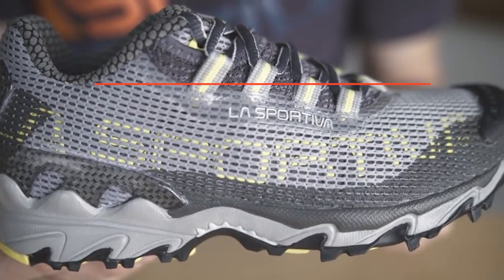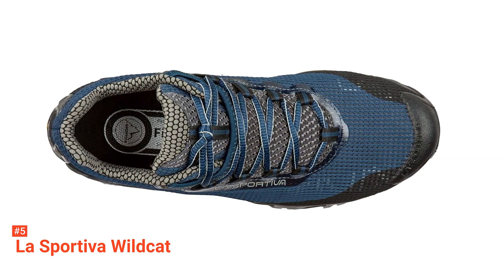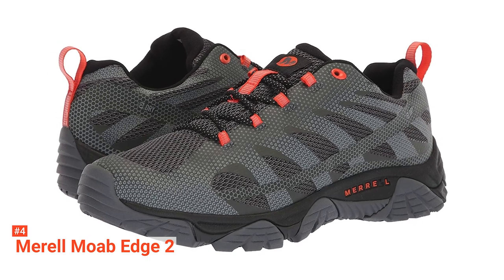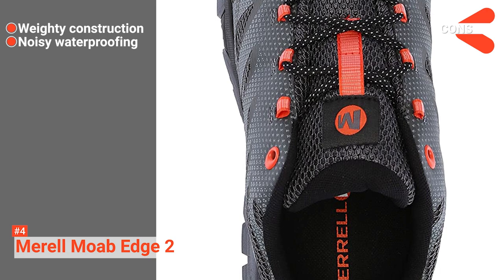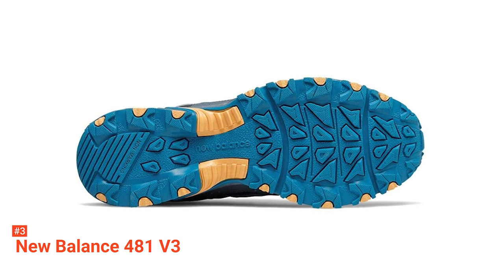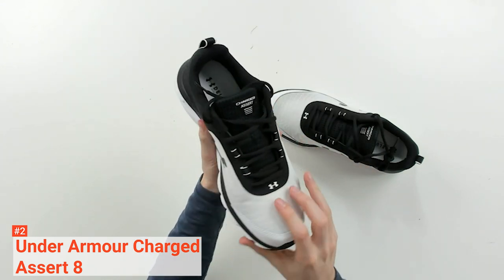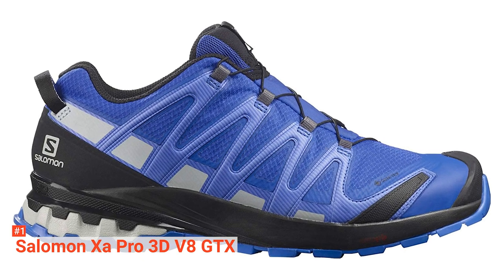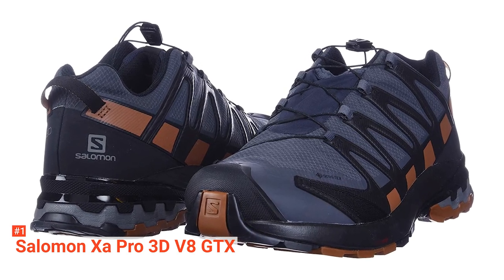✅ TOP 5 Best Waterproof Running Shoes [ 2022 Buyer's Guide ]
Waterproof Running Shoes: Hey guys, in this video, we're going to review the pros and cons of the top 5 best Waterproof Running Shoes for sale right now.
5⃣ La Sportiva Wildcat: (Amazon)
4⃣ Merell Moab Edge 2: (Amazon)
3⃣ New Balance 481 V3: (Amazon)
2⃣ Under Armour Charged Assert 8: (Amazon)
1⃣ Salomon Xa Pro 3D V8 GTX: (Amazon)

Getting wet feet while exercising is not only uncomfortable but bad for your feet, yet when running outdoors, it can be unavoidable. Waterproof Running Shoes alleviate this potential problem while still providing the orthopedic support you need. When looking to buy Waterproof Running Shoes, there are a few things to consider, so keep watching to find out which ones are suited to your needs.

In today's video, we are going to look at the top five best Waterproof Running Shoes available on the market today. We have made this list based on our own opinion, research, and customer reviews. We have considered their quality, features, and values when narrowing down the best choices possible. If you want more information and updated pricing on the products mentioned, be sure to check the links above.

00:00 Intro: Waterproof Running Shoes
00:38 5⃣ La Sportiva Wildcat
02:59 4⃣ Merell Moab Edge 2
05:15 3⃣ New Balance 481 V3
07:17 2⃣ Under Armour Charged Assert 8
09:17 1⃣ Salomon Xa Pro 3D V8 GTX